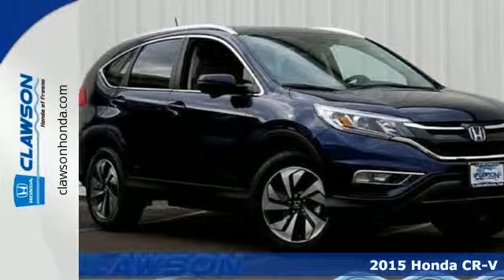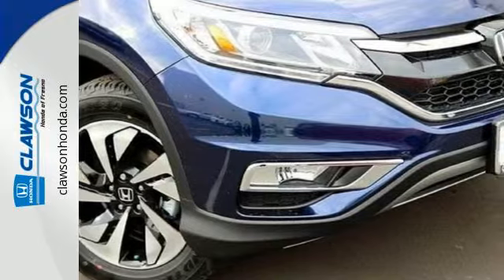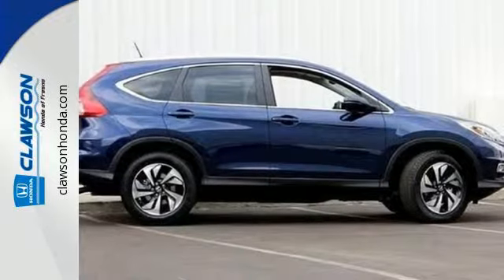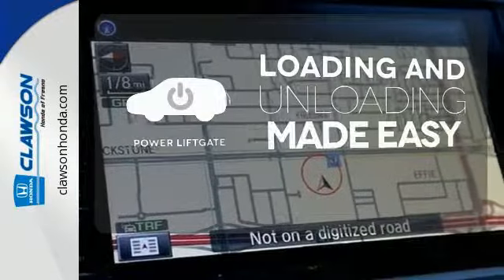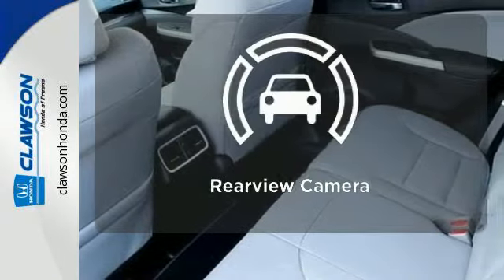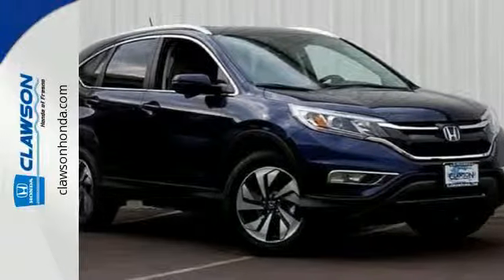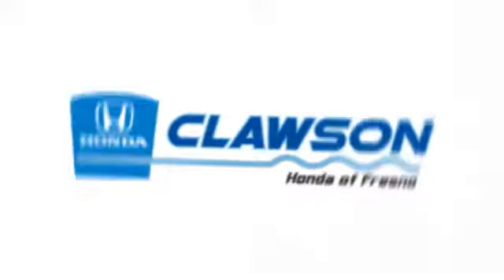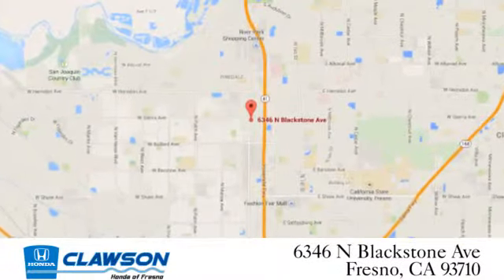2015 Honda CR-V Fresno CA Malaga, CA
Year: 2015
Make: Honda
Model: CR-V
Trim: Touring
Engine: 4 Cyl - 2.4 L
Transmission: Variable
Color: Obsidian Blue Pearl
Interior: GRY LEATHER-MED
Stock #: H30755
VIN: 5J6RM3H90FL024963

Address:
6346 N. Blackstone Ave